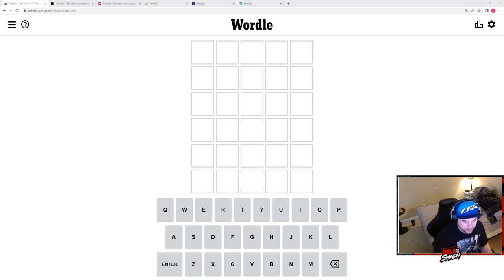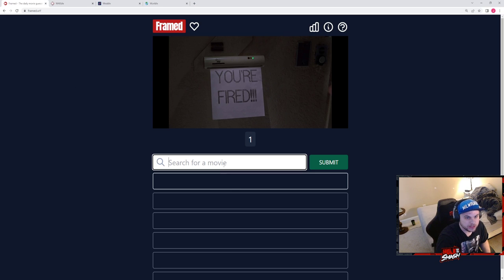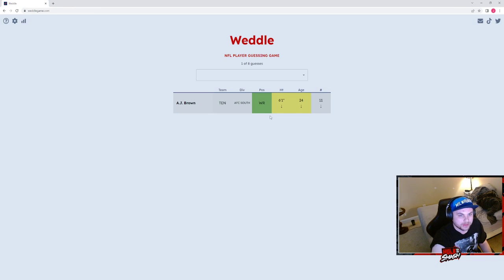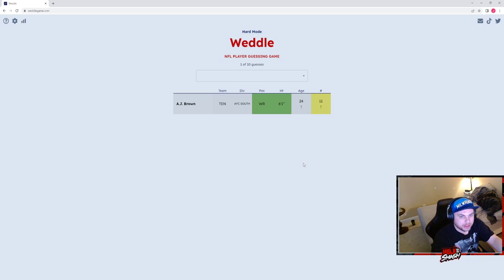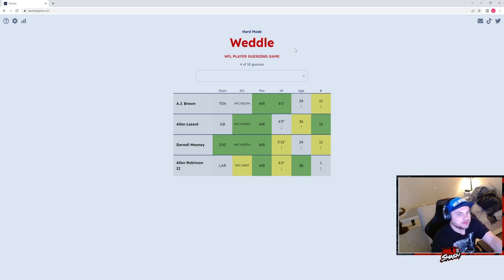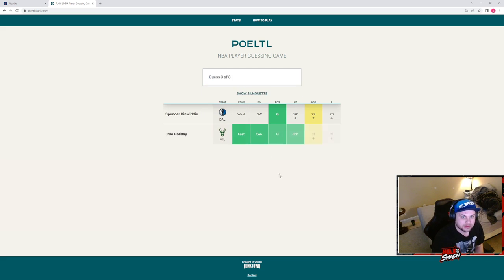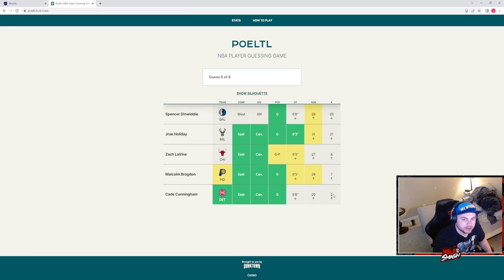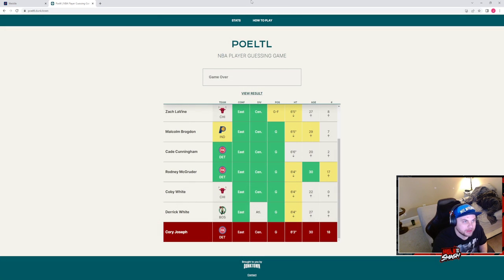Wordle Gauntlet: Fastest Yet